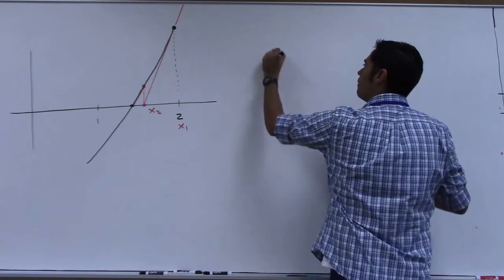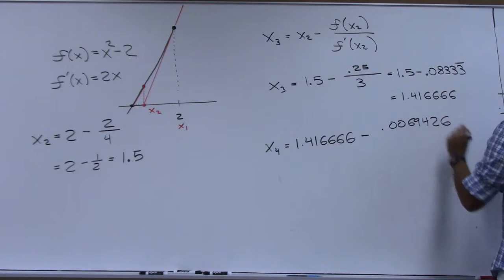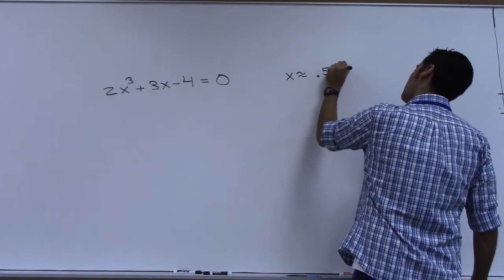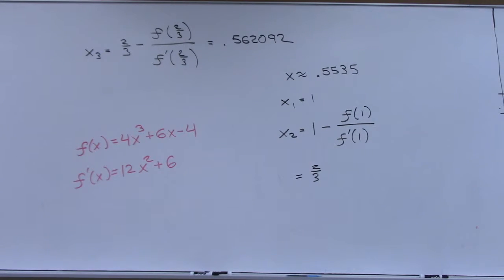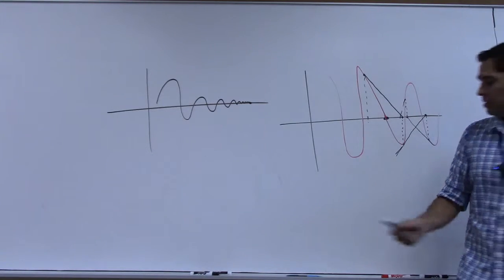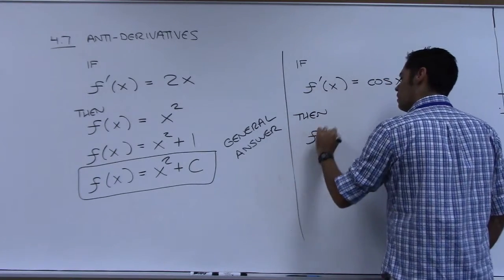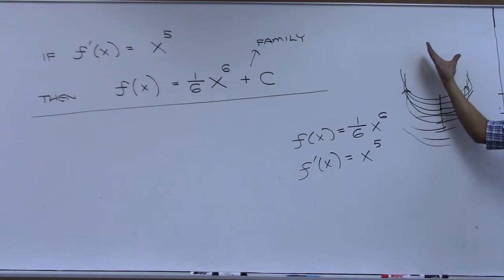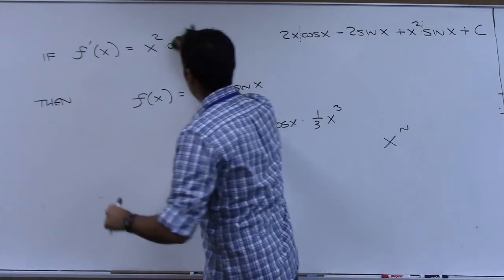2413 Day24 Optimization Newtons Method Anti Derivatives Part 2 of 2